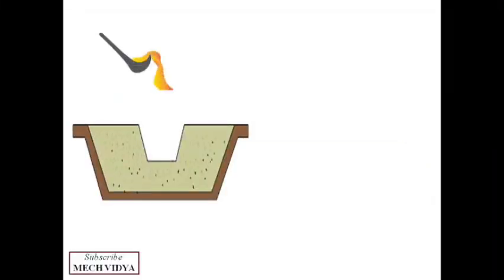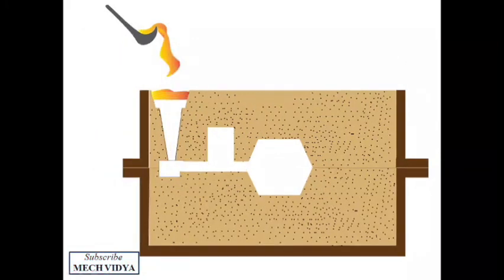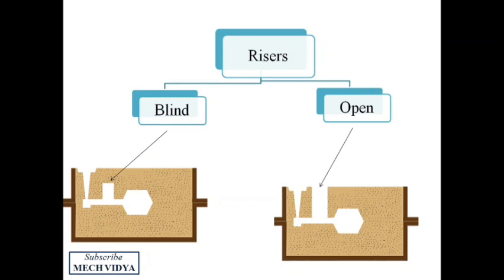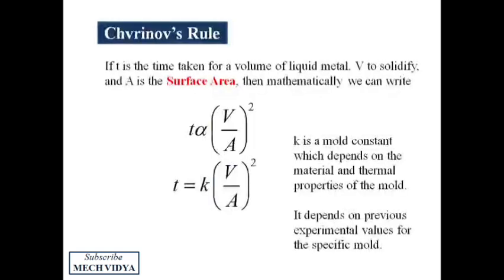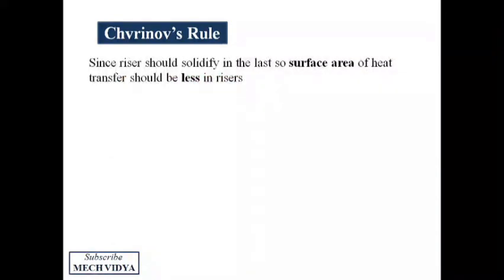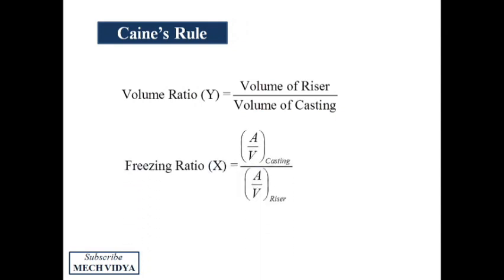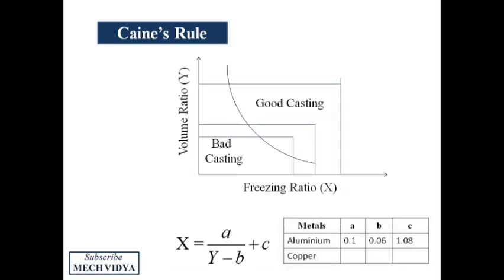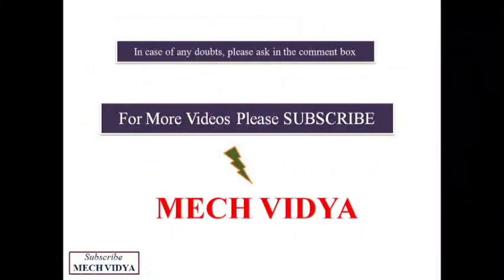Design of Risers in Sand Casting | Chvorinov's Rule and Caine's Method